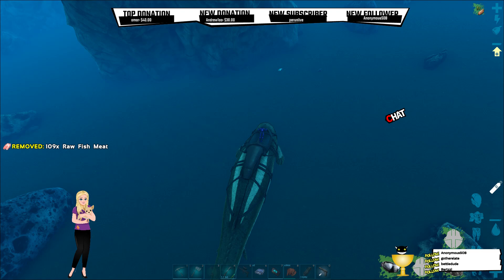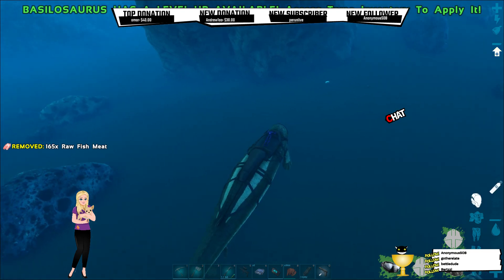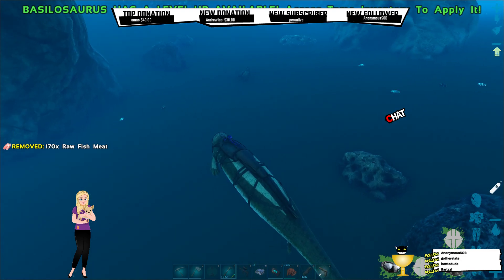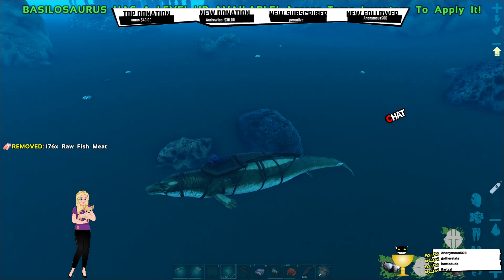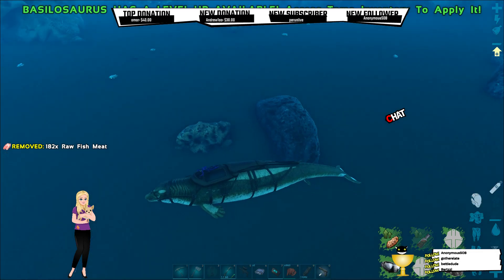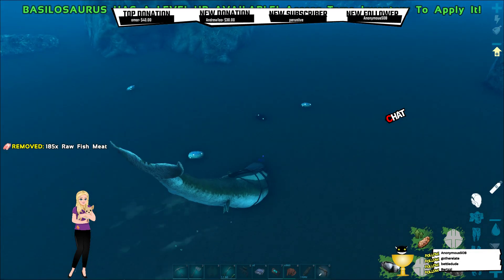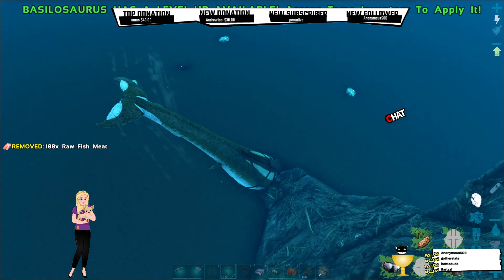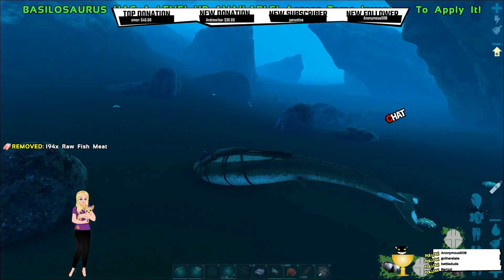Basilosaurus Doesn't Gather Black Pearls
A question was posted to a facebook community I'm a part of and someone mentioned these guys gather black pearls, but there seems to be some confusion between the difference in "gather" and "harvest" so I made this video to help people out before they spent time taming one if they were confused.